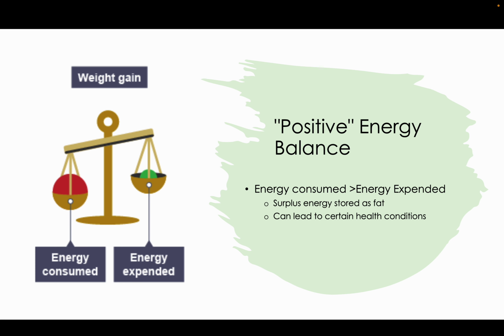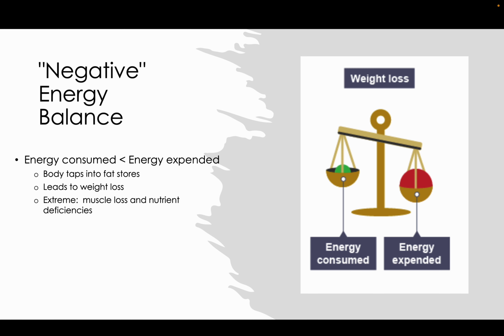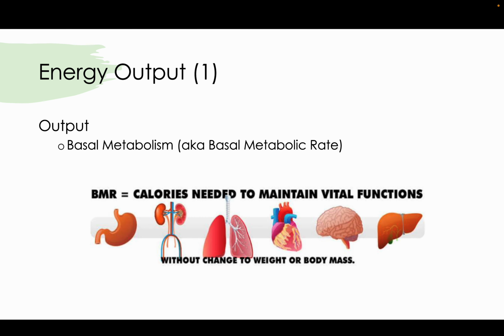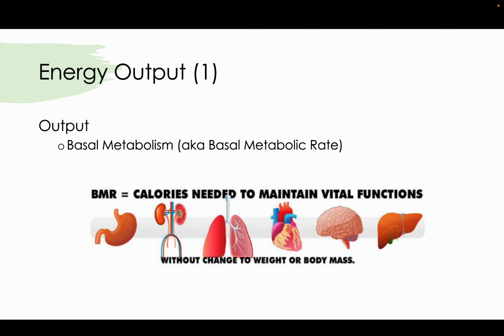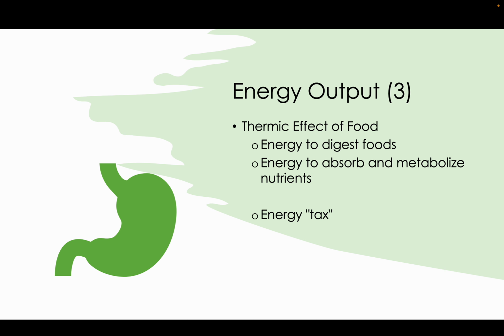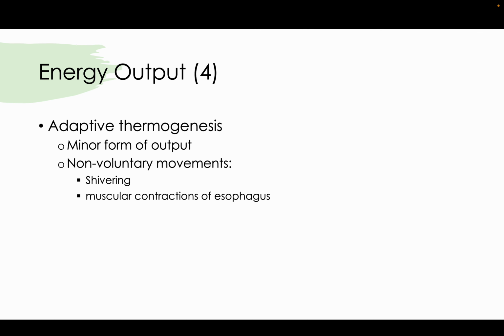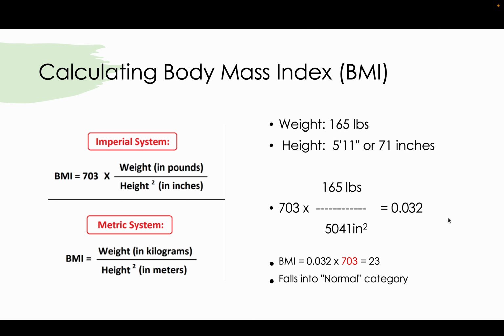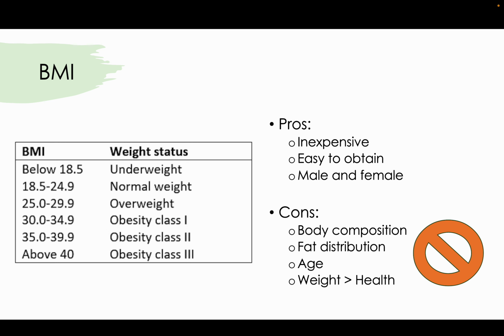Chapter 7 Energy Balance